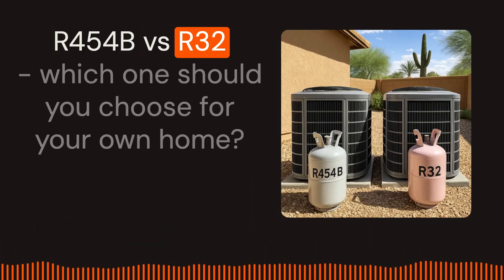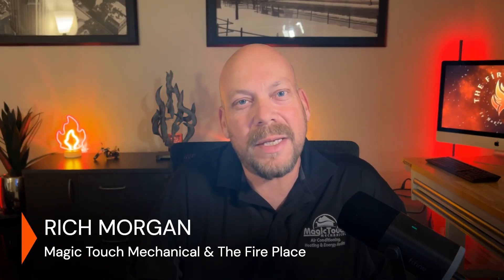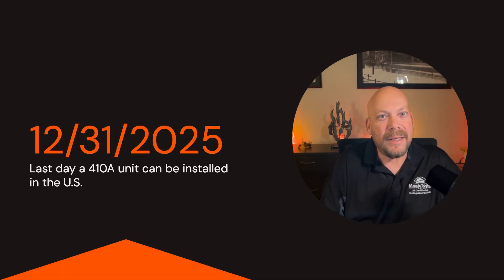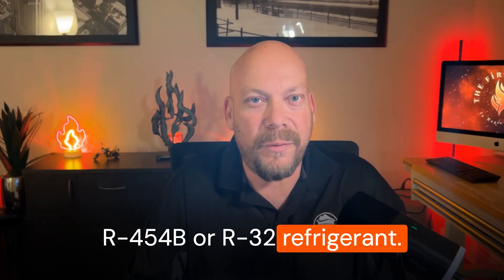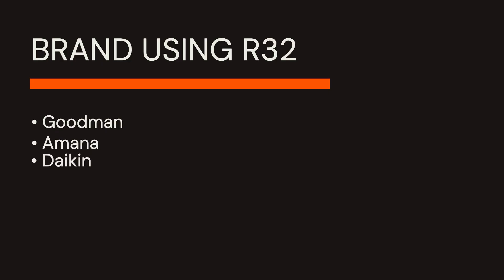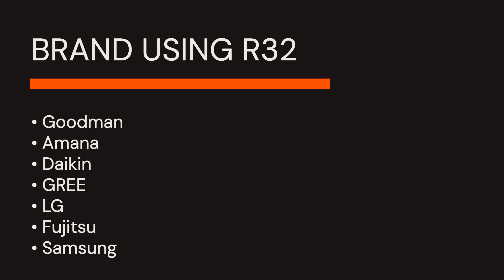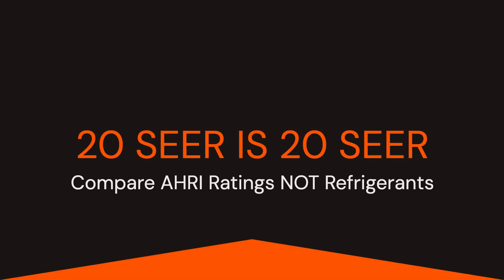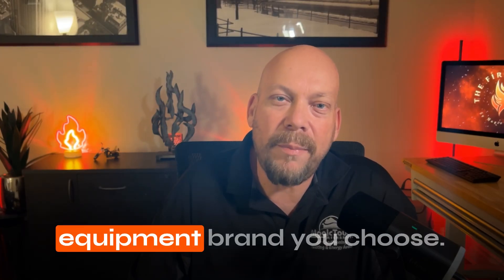454B vs R32 Which Refrigerant Should You Choose?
Thinking about replacing your air conditioner in Phoenix? You may have heard about new refrigerants like R-454B and R-32. But what’s the difference — and does it even matter which one you choose for your new AC system?

In this video, Rich Morgan (President of Magic Touch Mechanical, Mesa AZ) explains:

✅ Why manufacturers are moving away from R-410A (phased out by January 2026)
✅ The facts about R-454B vs R-32 refrigerants
✅ Common myths about efficiency, safety, and performance
✅ Why installer quality is more important than refrigerant type
✅ What this transition means for homeowners and small business owners in Phoenix

You’ll also learn why R-410A is still available through 2025, what local suppliers are saying about refrigerant availability, and how to make a smart, future-proof AC buying decision.

👉 Key Takeaway: Don’t get caught up in the “which refrigerant is better” debate. A properly installed, AHRI-matched system will perform equally well whether it uses R-32 or R-454B. The real difference in comfort, efficiency, and reliability comes down to the contractor you choose.

Magic Touch Mechanical has been keeping Arizona homes comfortable since 1997. We’re based in Mesa, AZ, and proudly serve Phoenix, Scottsdale, Chandler, Gilbert, Queen Creek, Tempe, and surrounding areas.

ACCA National Contractor of the Year

3,000+ 5-star reviews

Arizona’s HVAC experts for nearly 30 years